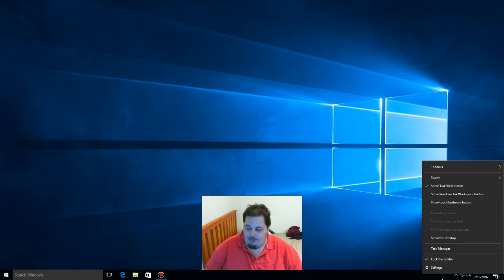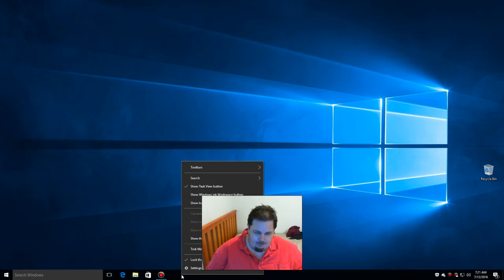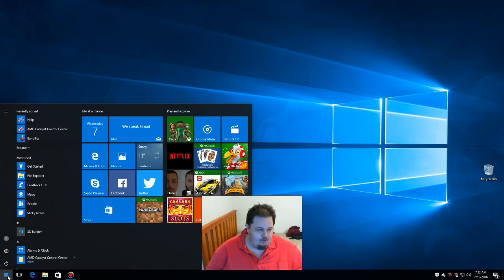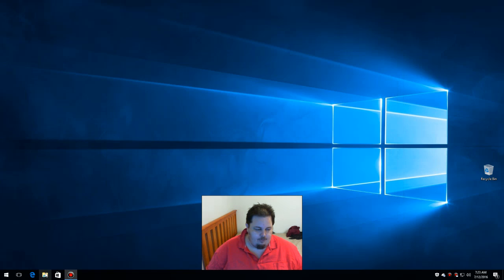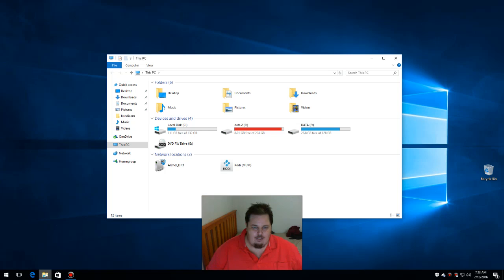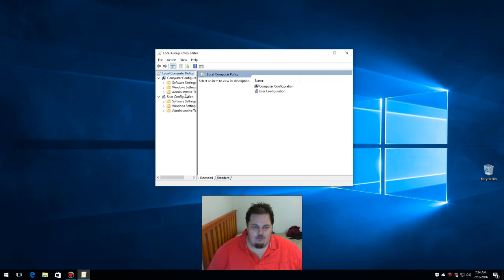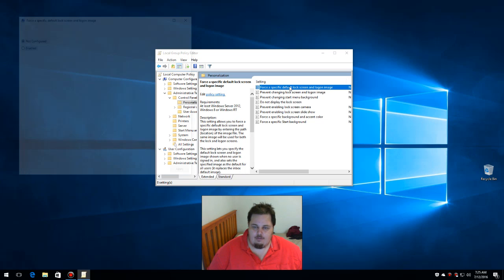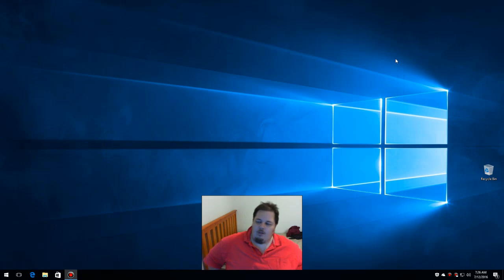Fresh Windows 10 Tips Part 1 - Hidden Icons, Cortana, Lockscreen, Explorer Redirect, UAC